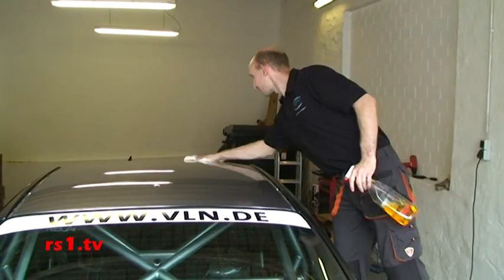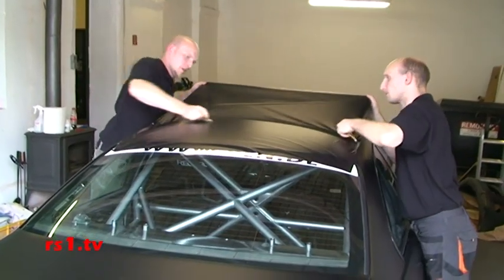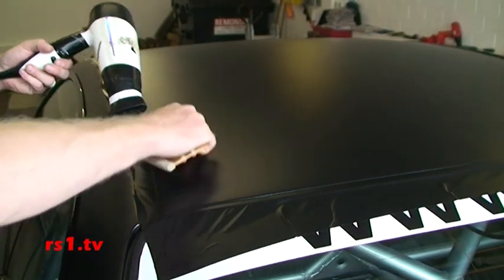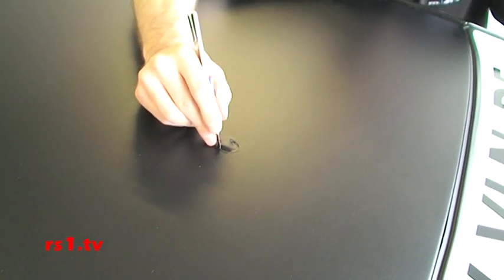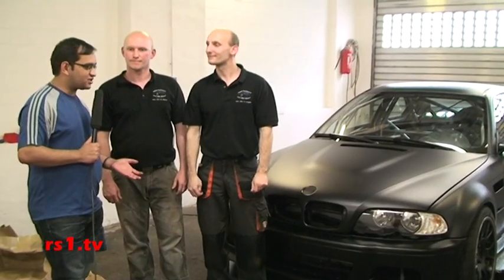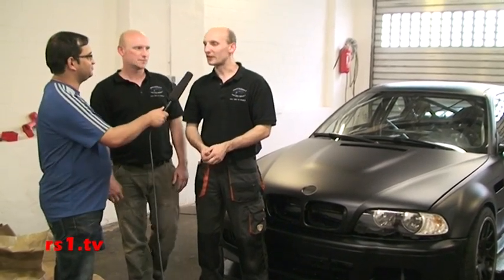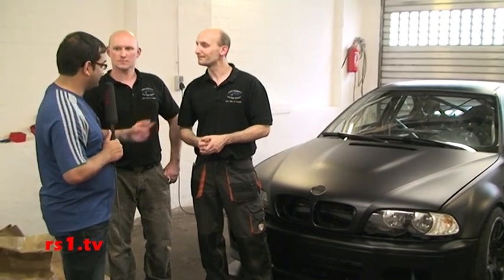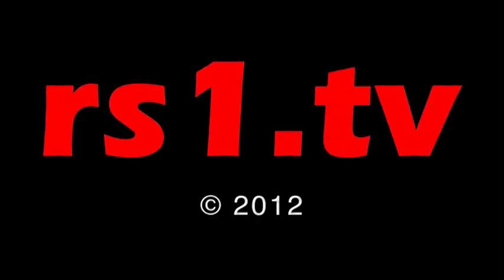2012-08-18 Besuch bei Folien Car Conzept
Wir haben mal die Remscheider Firma Folien Car Conzept besucht und mal zugeschaut wie ein Rennwagen nicht Lackiert sondern komplett mit Folie beklebt wird.